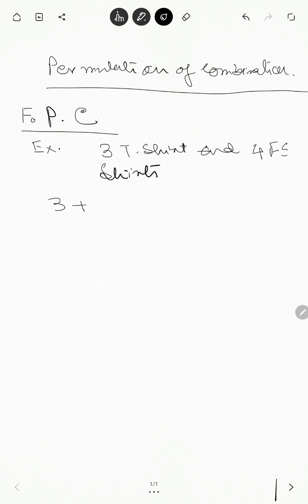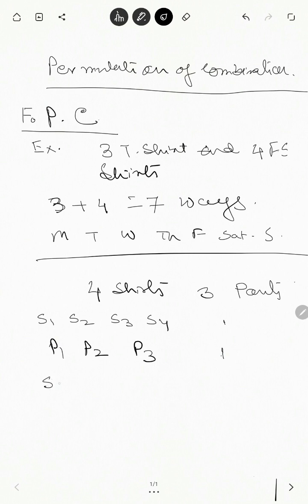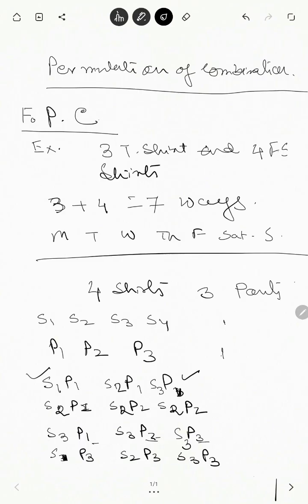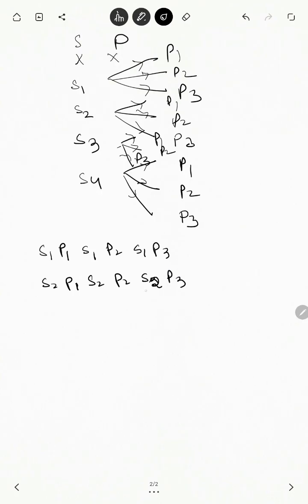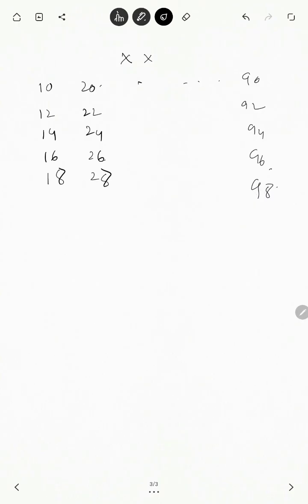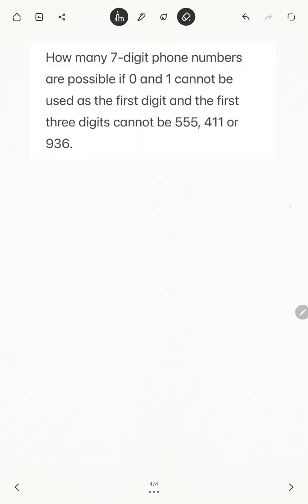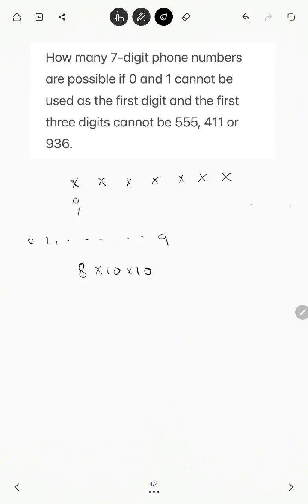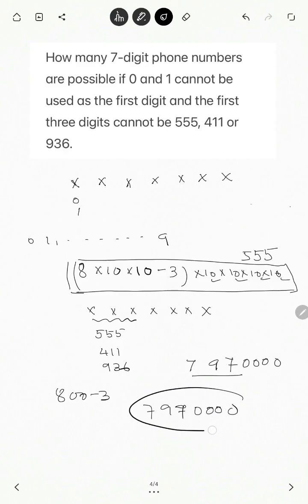Class 11th CBSE & ISC | Fundamental Principle of Counting | by Dr. Swapna Mukherjee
Concise Revision of the Fundamental Principle of Counting, perfect for exam preparation!